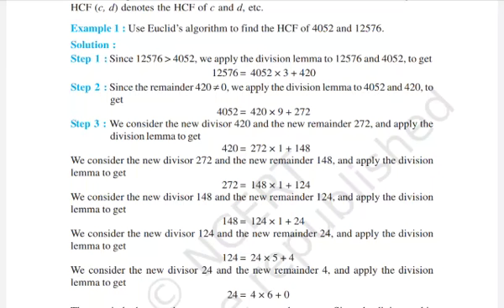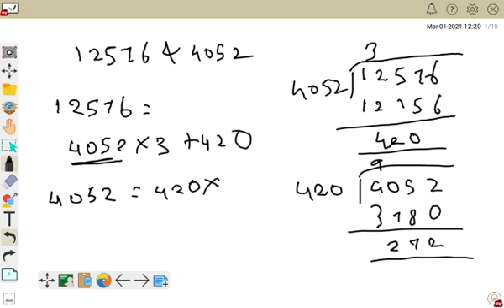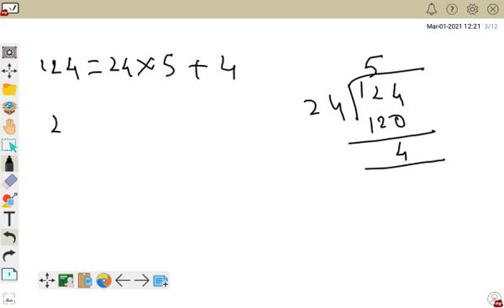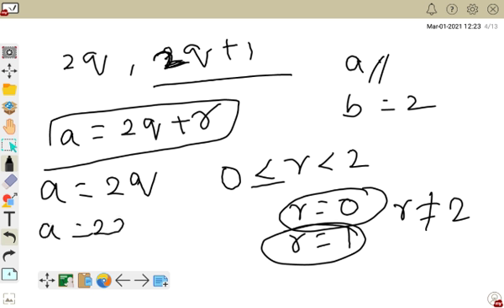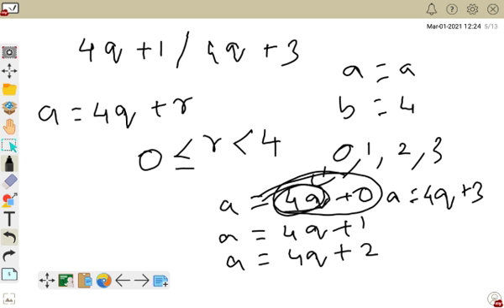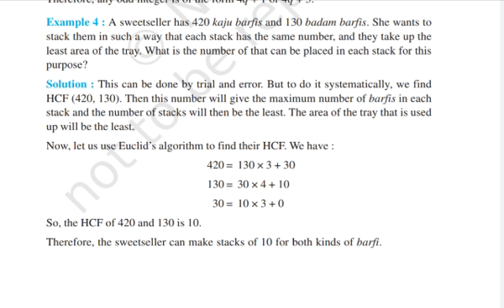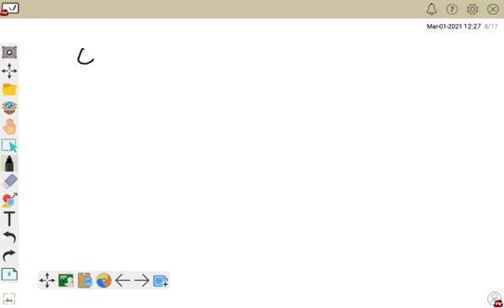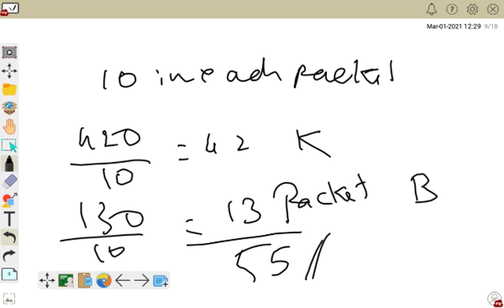NCERT class X chapter 1 example sums ( 1-4) part 4